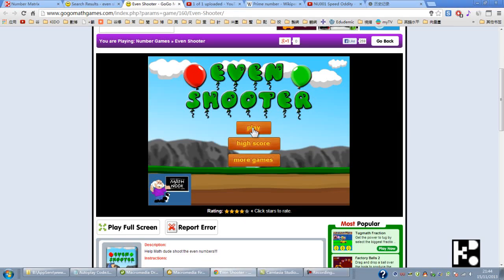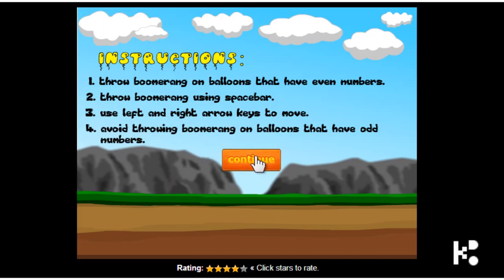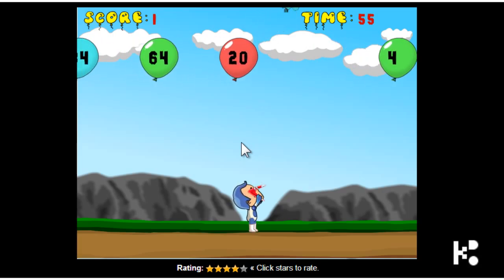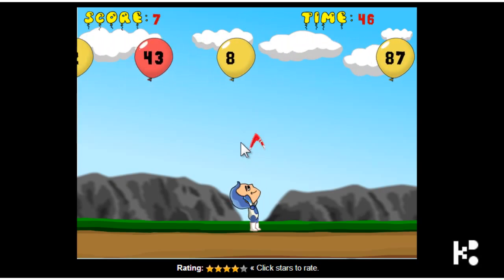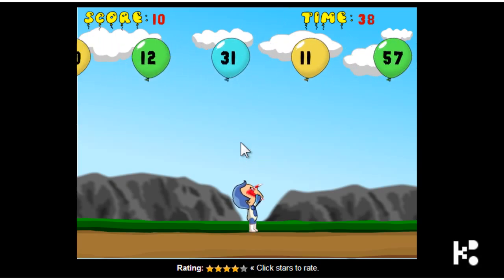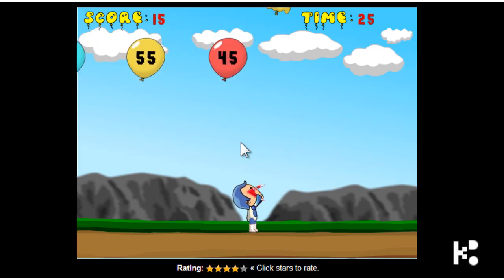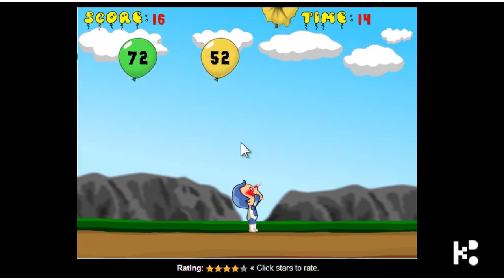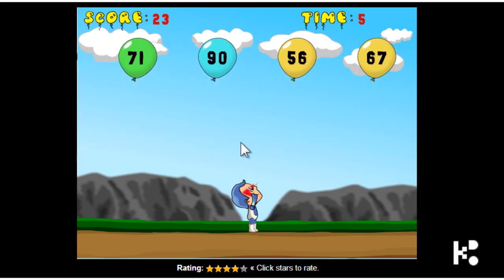NU004 Even Shooter